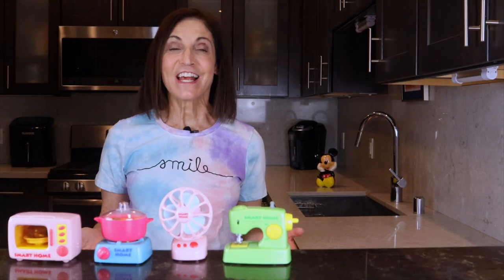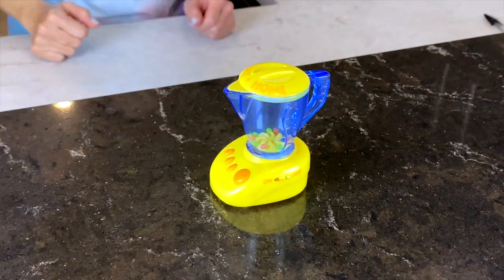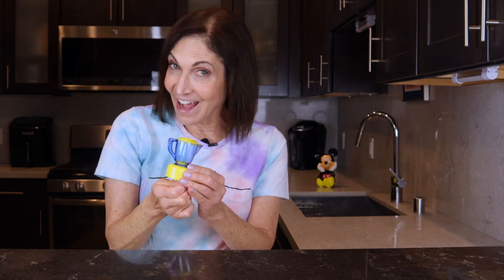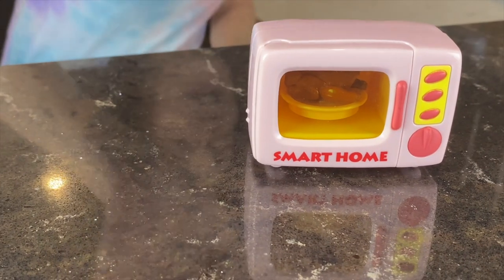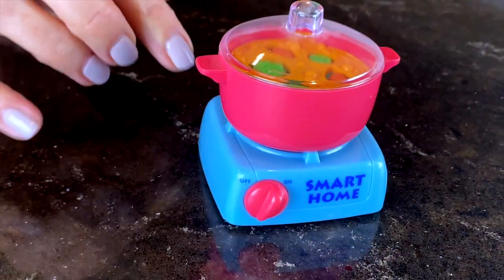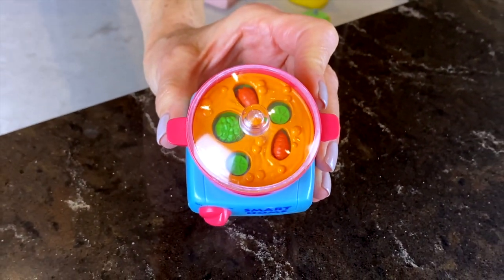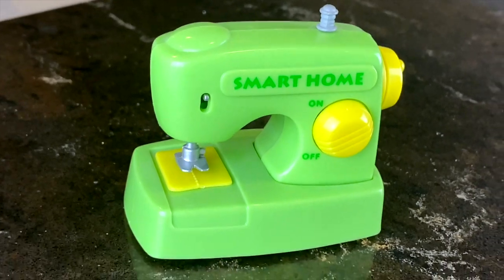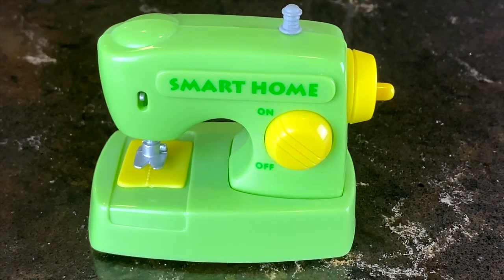The Windup Toy Smart Home and Kitchen Appliances | Kitchen Toys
These rare vintage toys are replications of everyday home appliances. In addition to a white-knob wind-up mechanism, they also have on/off switches that work. These are all from the Smart Toys Company.

The blender is from 1998. The packaging refers to it as a food mixer. When turned on, the colorful beads inside move about as the “blade” moves around.

Also from 1998, is the microwave. There is a roasting chicken inside the oven. The turntable moves in a circle just like a real microwave.

The stovetop is from 1999. The stovetop with dutch oven is filled with vegetables and beef for a hearty beef stew. The vegetables move up and down when wound up.

The realistic looking fan has a blade that twirls around when it’s wound.

The oldest of the series, the sewing machine is from 1997. The wind-up mechanism is the hand wheel. The needle and presser foot and take-up lever all move up and down when the wheel is wound up.